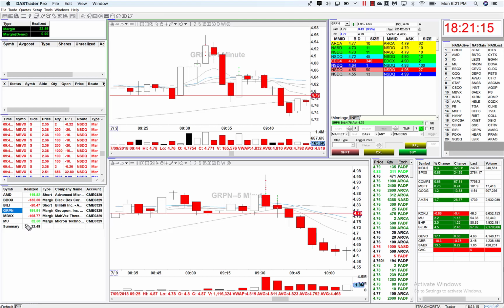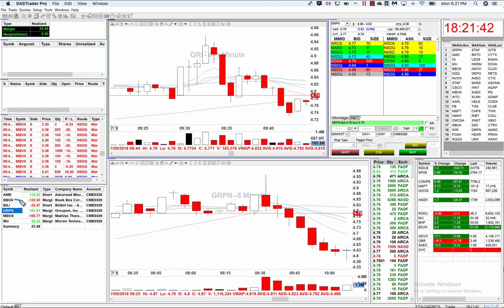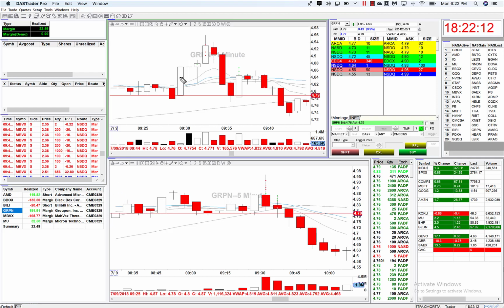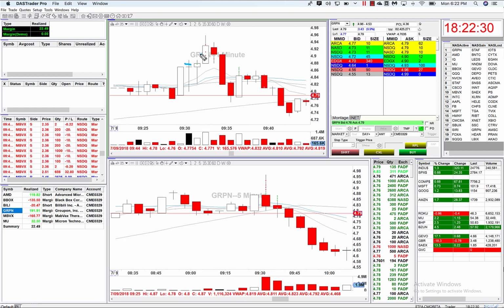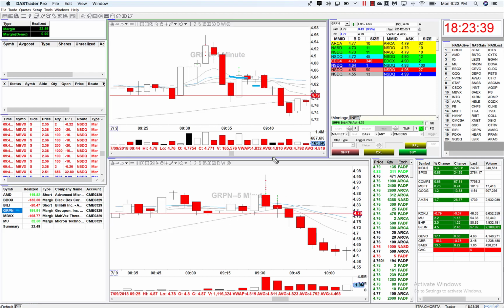[BBT Members Day Trading Recap] Carlos Trade Recap | Jul 09 2018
Carlos is one of the members of Bear Bull Traders that has completed the program and he shows us one of his trades in his live account...

1. Day Trading Education
2. Trade in a Real Time Simulator
3. Join a Community of day Traders
4. Trade with Real Money